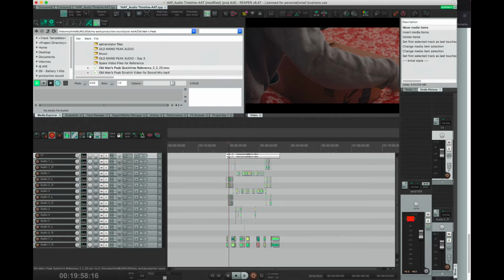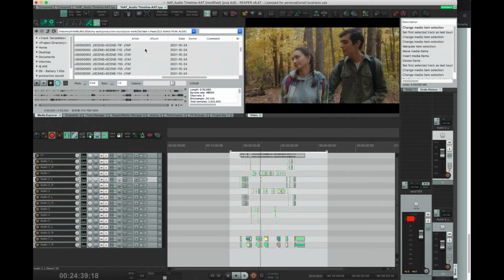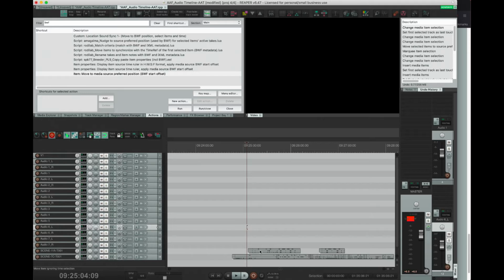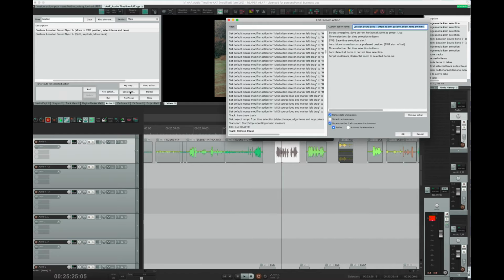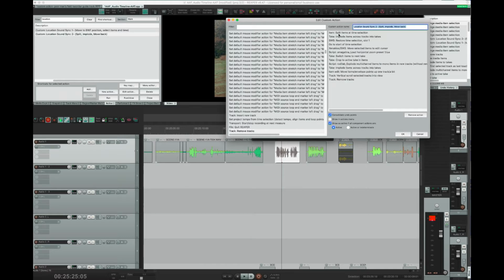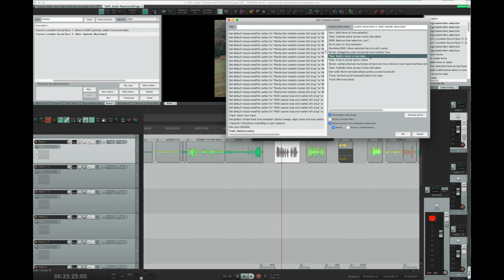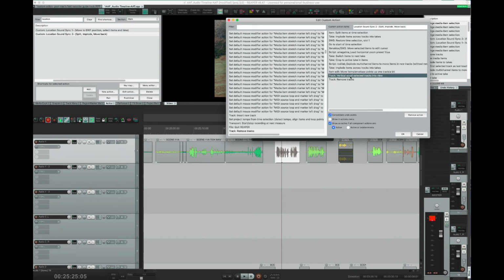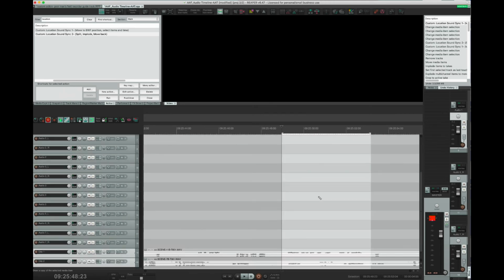Reaper custom actions for syncing dialog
I highly suggest watching ^this guy's videos if you want to learn how to properly work in post audio.

Chapters:
0:00 Need for actions described
0:29 Need for actions demonstrated
0:47 Getting started
0:57 Bringing in field recorder audio
1:40 Demonstrating the actions
1:55 Actions inside custom action 1
2:45 Actions inside custom action 2
3:54 If there are 2 or more field recorder items
4:48 Wrapping it up